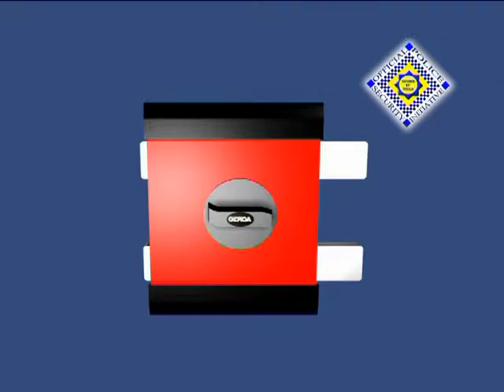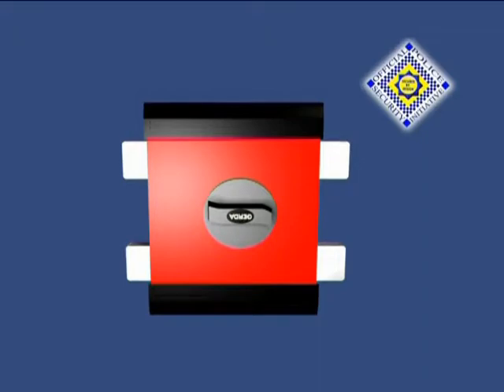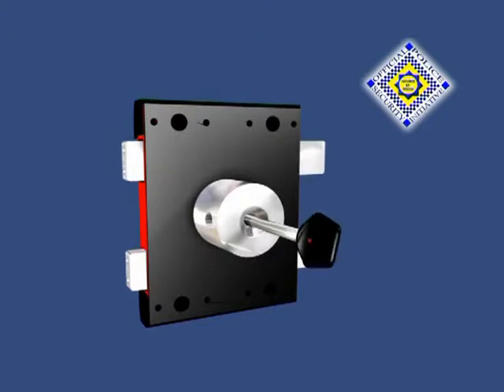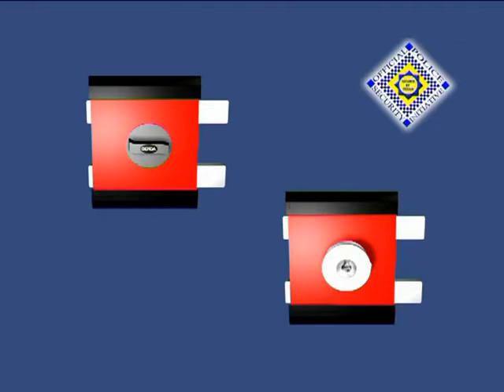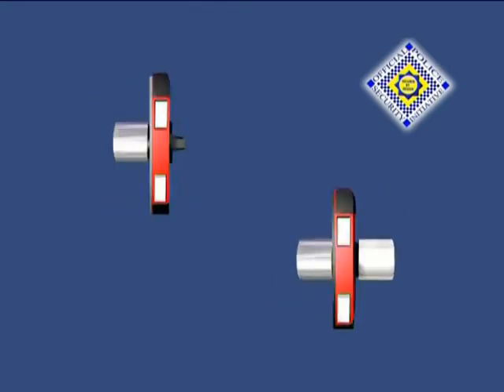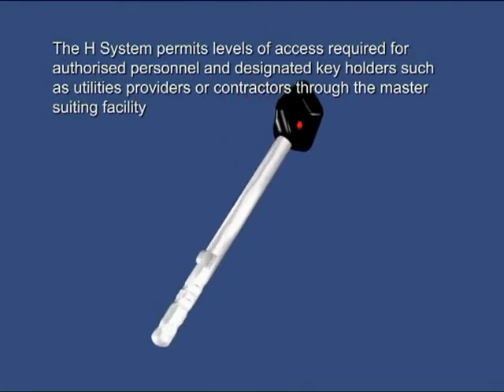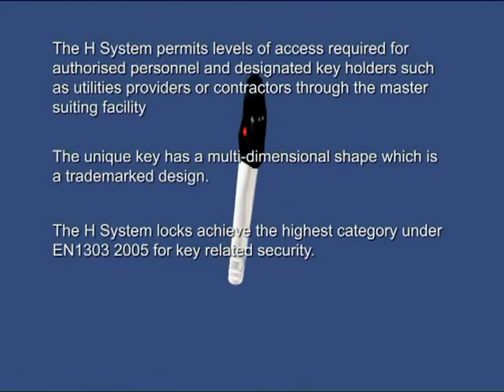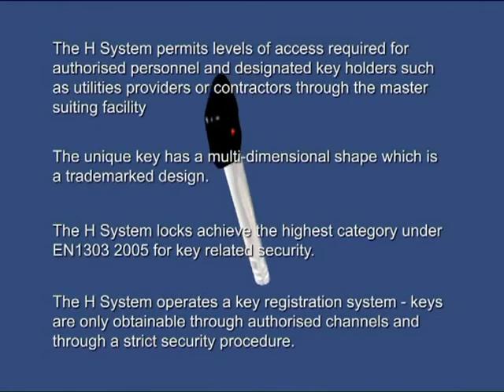Technical features of the H System®